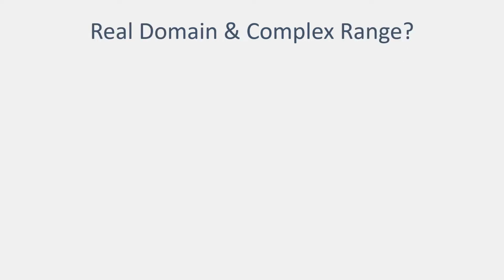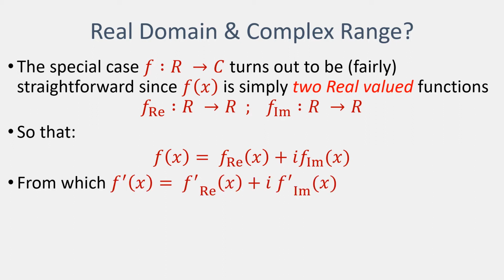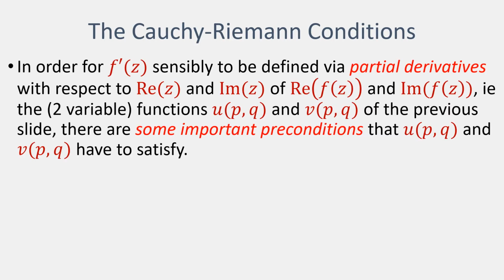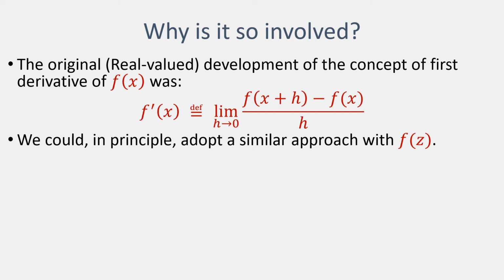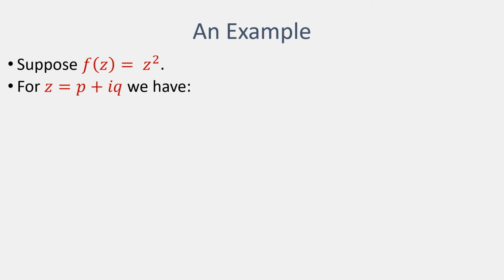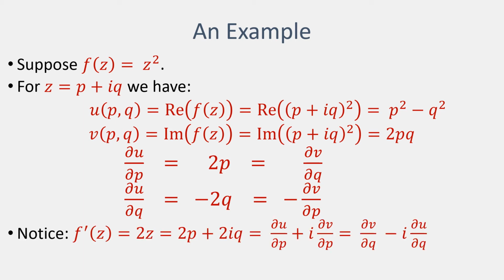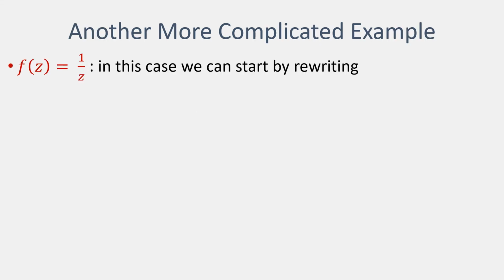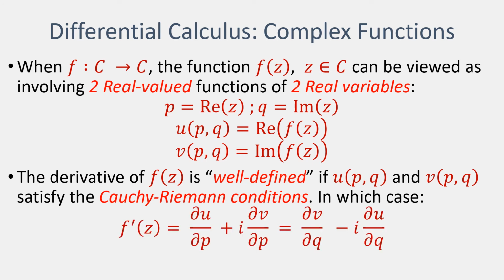Calculus in the Complex Plane: Differential Calculus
How (and why) the notion of derivative requires changes to be applicable to Complex valued functions. The Cauchy-Riemann conditions. Examples of differentiable and non-differentiable Complex Functions.